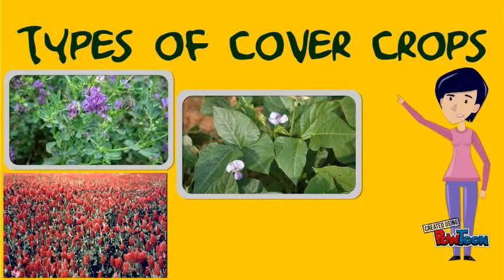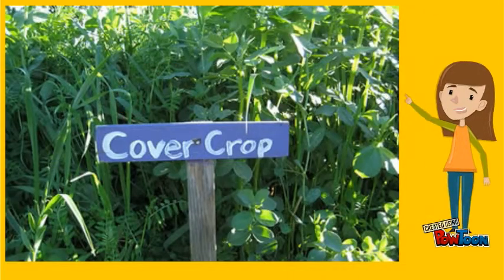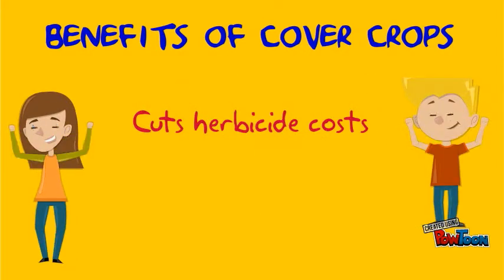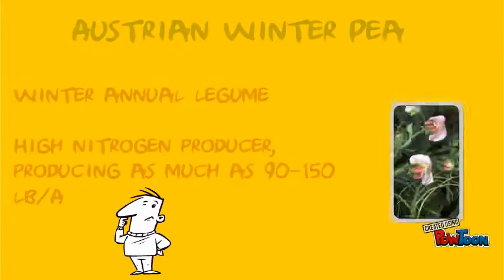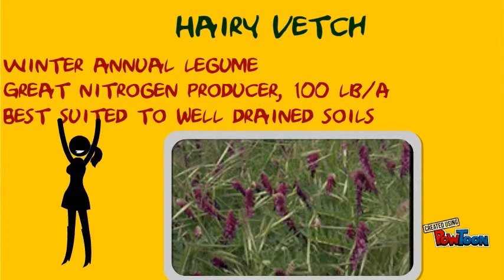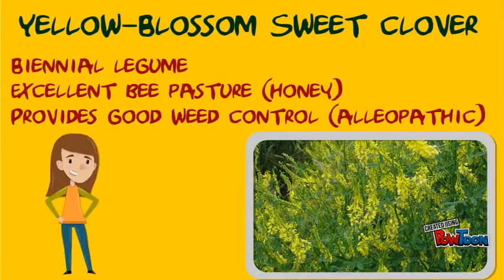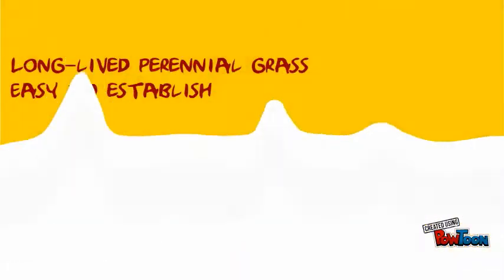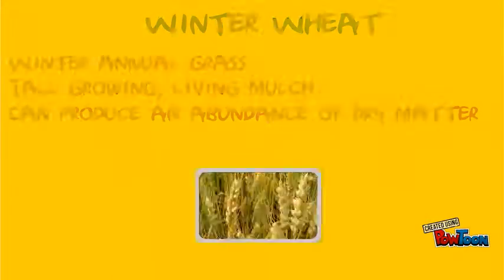Types of Cover crops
Different types of cover crops, suitable to use in midwest-- Created using PowToon -- Free sign up -- Create animated videos and animated presentations for free.  PowToon is a free tool that allows you to develop cool animated clips and animated presentations for your website, office meeting, sales pitch, nonprofit fundraiser, product launch, video resume, or anything else you could use an animated explainer video. PowToon's animation templates help you create animated presentations and animated explainer videos from scratch.  Anyone can produce awesome animations quickly with PowToon, without the cost or hassle other professional animation services require.